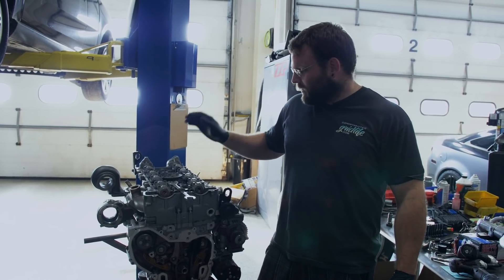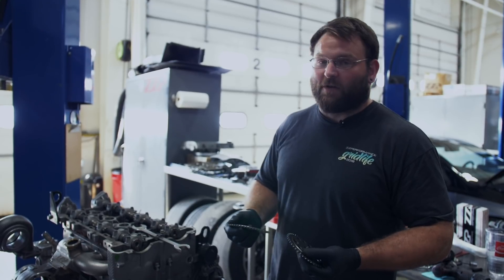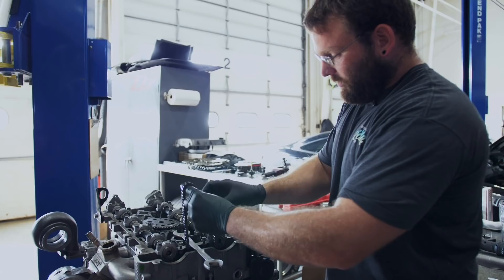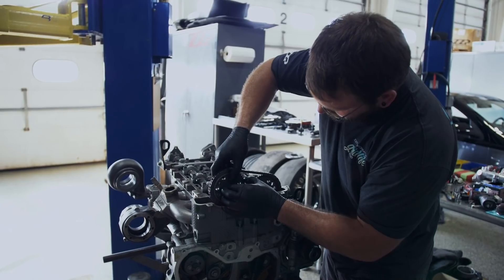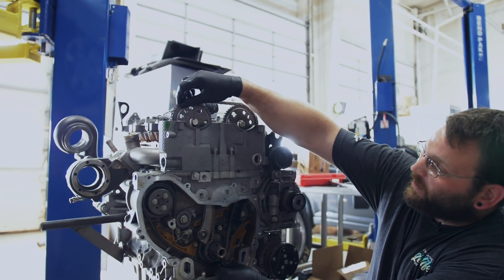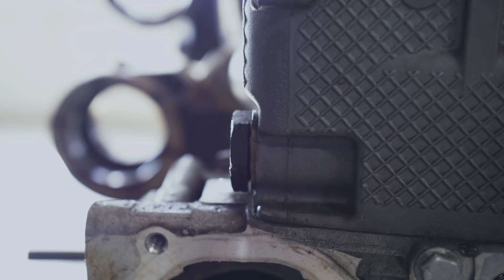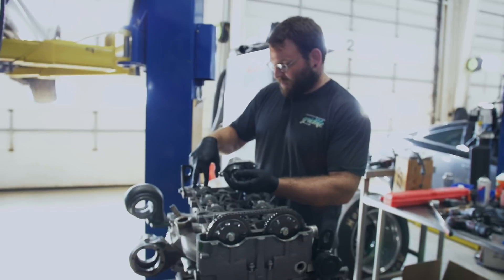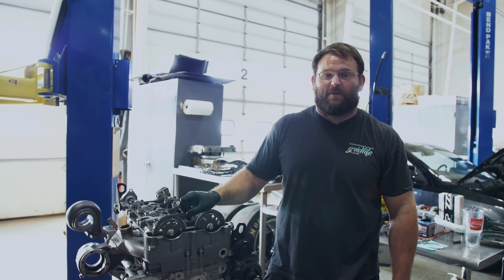ZZP | LSJ Timing Chain Install with Al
A quick how to on installing your timing chain on an LSJ Ecotec engine. Whether installing new cams or installing a new timing chain and set, Al goes over exactly how to time your LSJ.

*Always torque all bolts to spec*